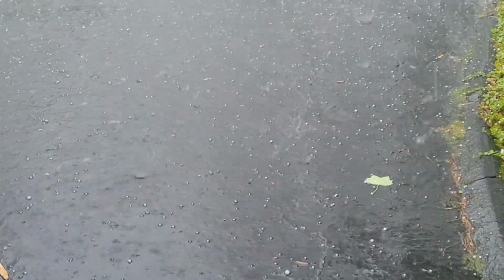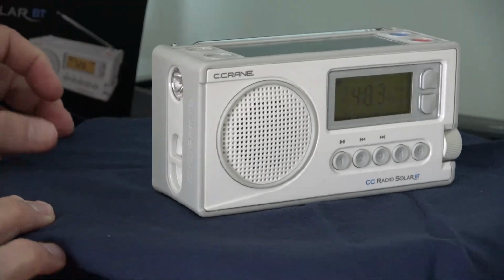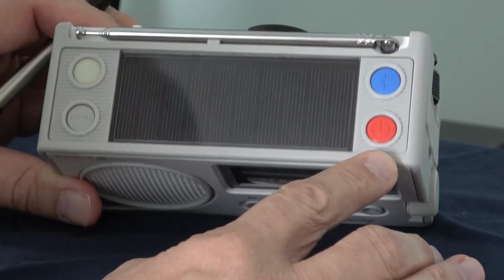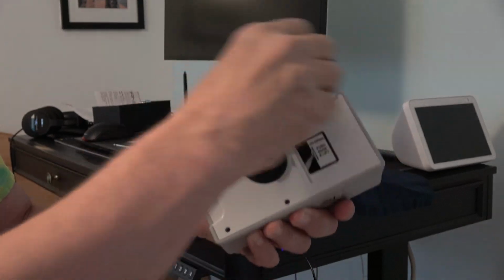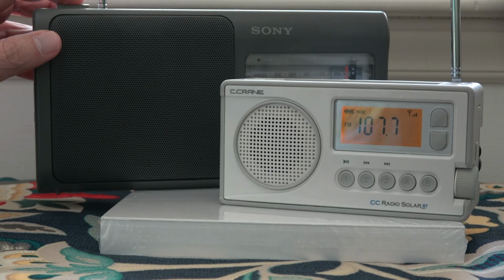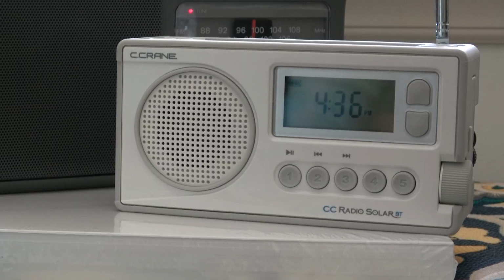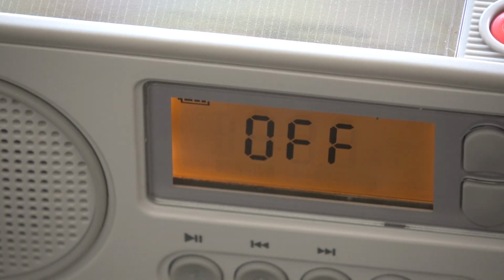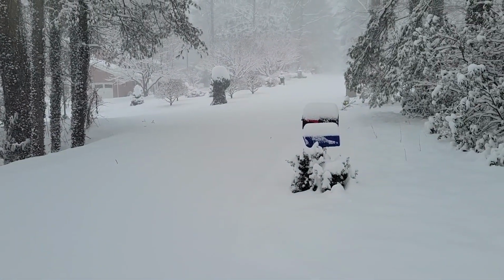CC Radio Solar BT with Brains and Beauty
The C. Crane CC Radio Solar BT model CCRSTBT does what most emergency radios cannot do, look good in your home! Not only does it appearance go with any room, it also has the sound quality of a desktop radio with all the functions needed of an emergency radio. Along with NOAA alert band, there is AM, FM, Bluetooth, Flashlight, multiple ways of power and recharging. Join as we explore the amazing looking C. Crane CC Radio Solar BT, it is more than just an emergency radio.